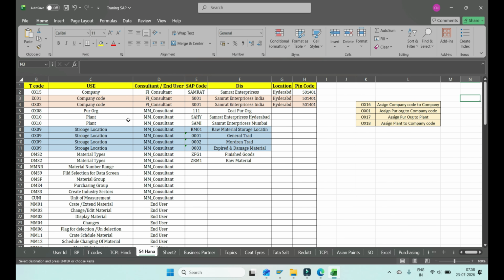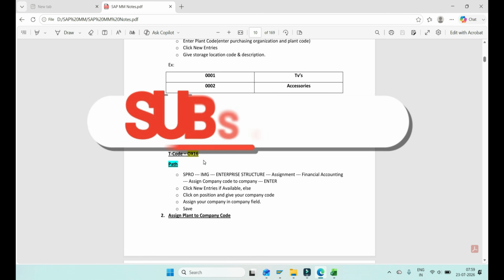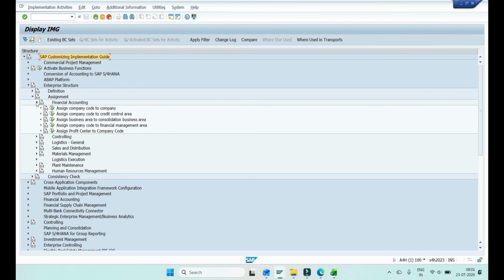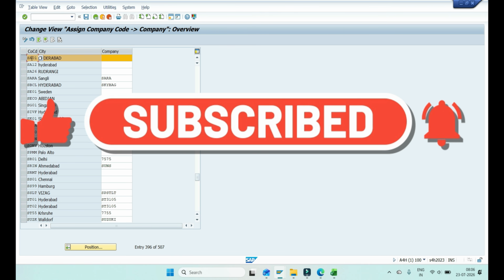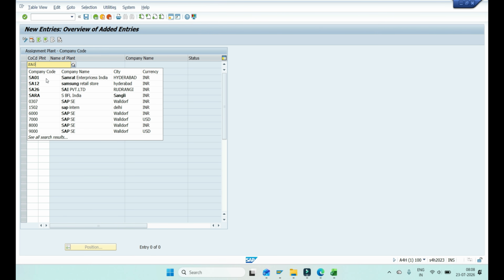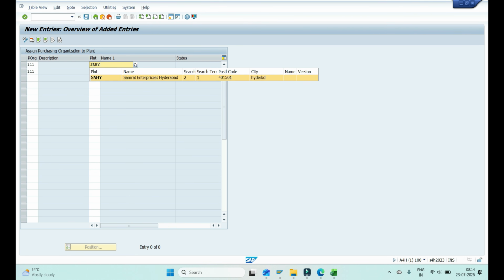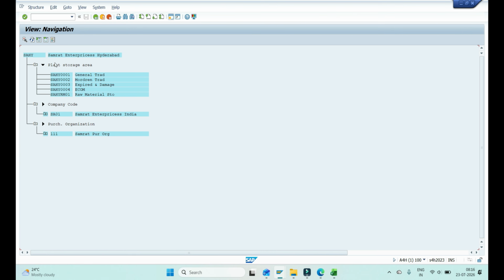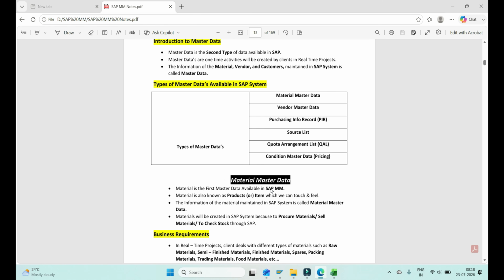06 | SAP S/4HANA MM & FI Integration Explained | End-to-End Process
# SAP S/4HANA MM & FI Integration | Complete Procure-to-Pay (P2P) Process

In this video, you'll learn **SAP S/4HANA MM & FI Integration** in a simple and practical way. We explain how the **Material Management (MM)** module integrates with **Financial Accounting (FI)** during the complete **Procure-to-Pay (P2P)** process.

### 📚 Topics Covered

✅ What is MM & FI Integration?
✅ Procurement Process in SAP S/4HANA
✅ Purchase Requisition (PR)
✅ Request for Quotation (RFQ)
✅ Purchase Order (PO)
✅ Goods Receipt (GR) and Accounting Entries
✅ Invoice Verification (MIRO)
✅ Automatic FI Postings
✅ G/L Accounts Integration
✅ Valuation Class & Account Determination
✅ End-to-End MM to FI Process Flow

This tutorial is perfect for:

* SAP FI Beginners
* SAP S/4HANA Consultants
* End Users
* Students preparing for SAP interviews